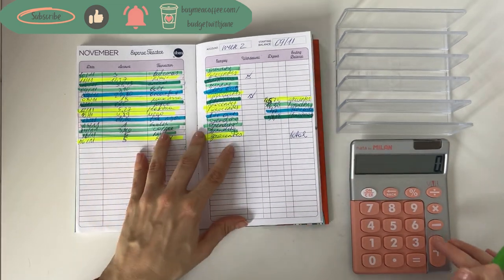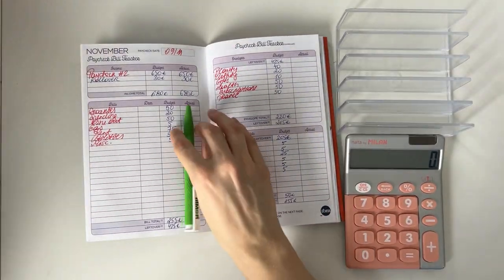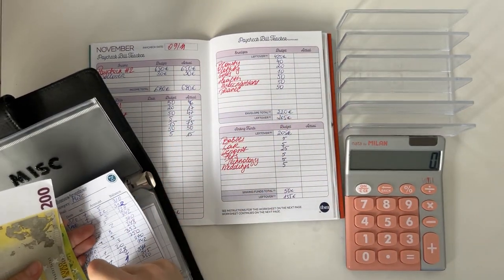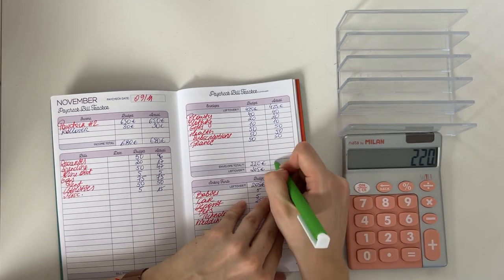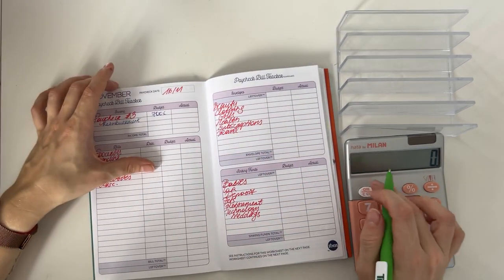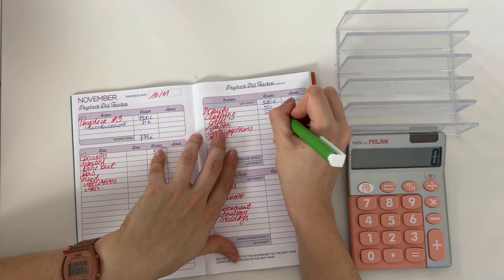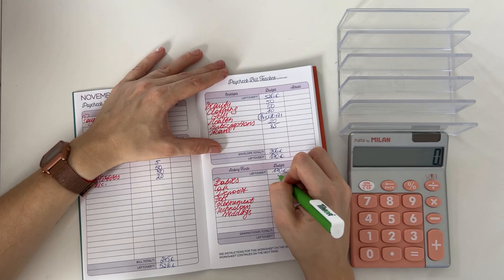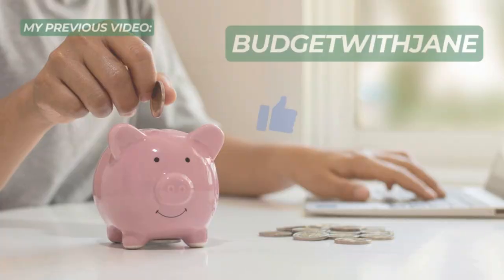Weekly budget NOV week 3 | Low income | budgetwithjane | budget with euros